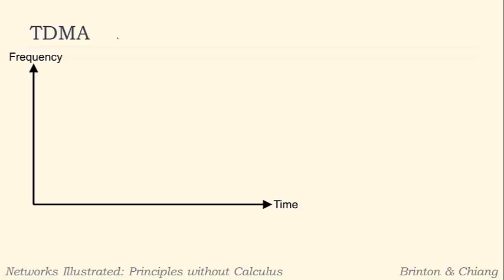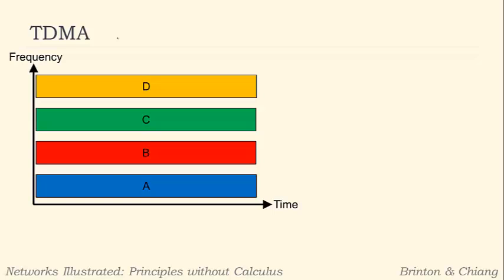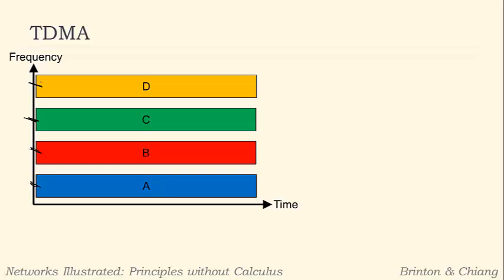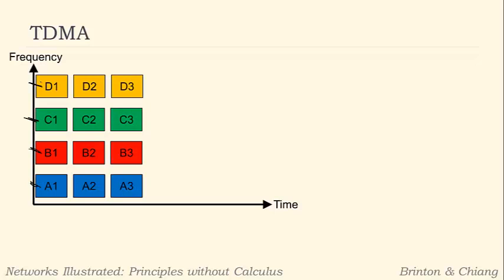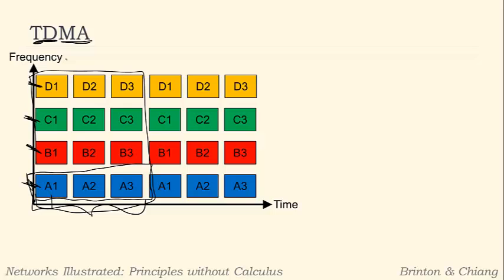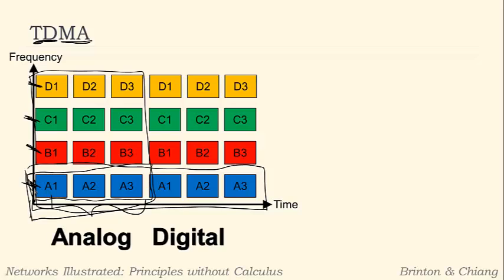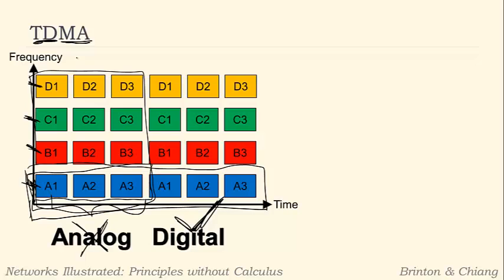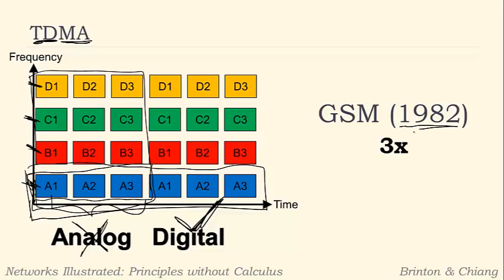Part H: TDMA